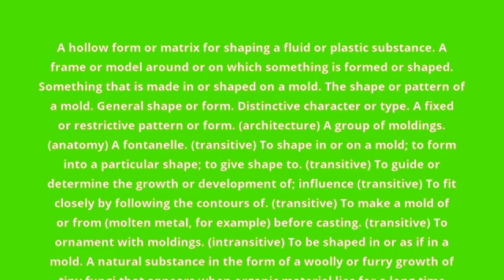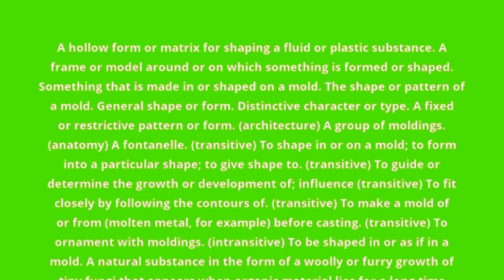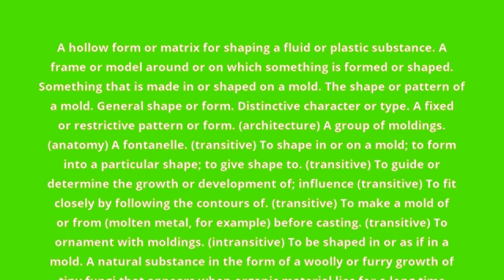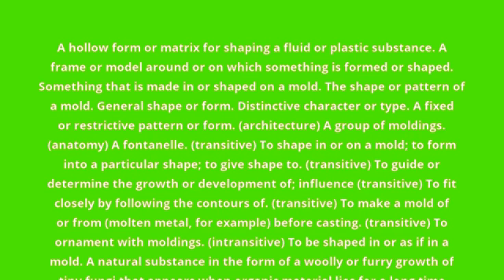what is the meaning of mold